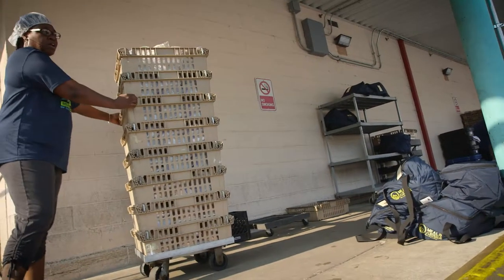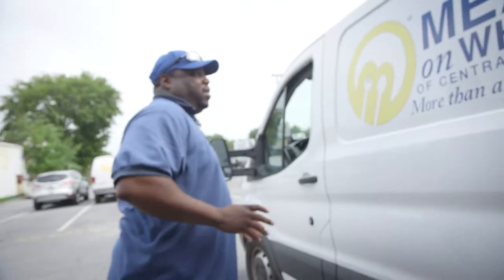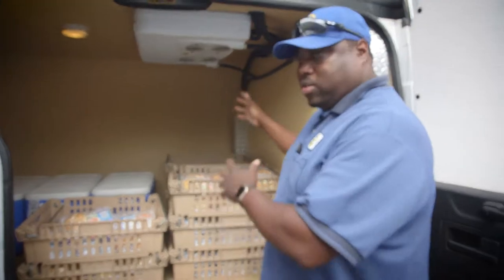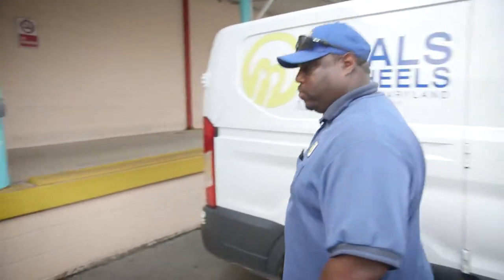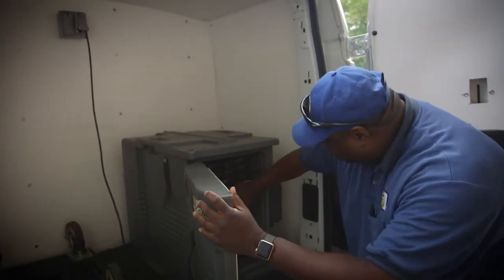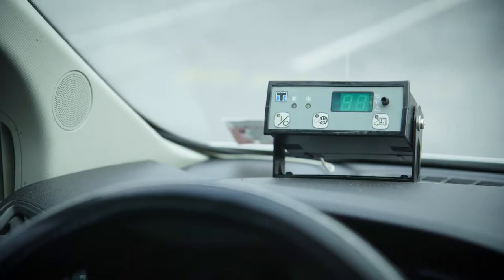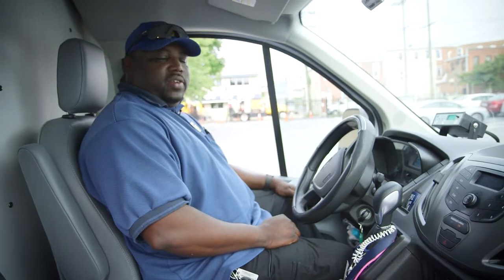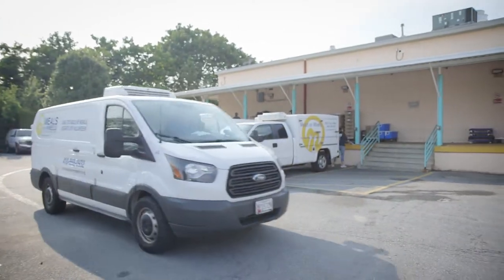The Sub Zero Hot & Cold Delivery Van for Meals on Wheels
Sub Zero is very pleased to offer custom-designed delivery vehicles for Meals on Wheels organizations nationwide. Our temperature-controlled vehicles have separate hot and cold compartments for the delivery of hot, refrigerated and frozen prepared meals. All of our delivery vehicles are USDA- and FDA-approved for the safe and efficient transportation and handling of food products.